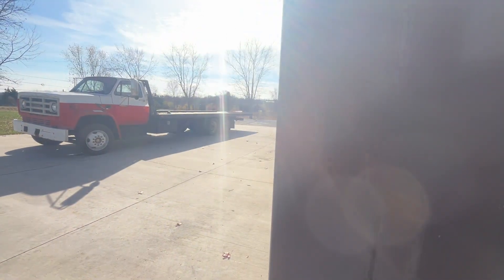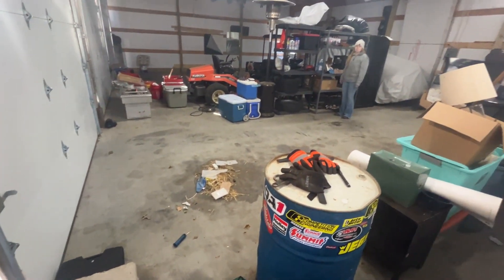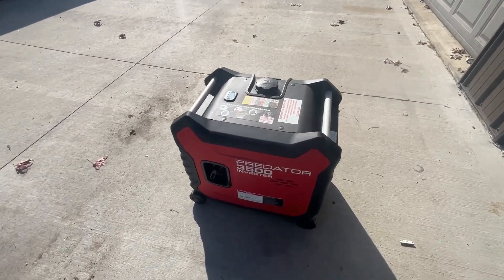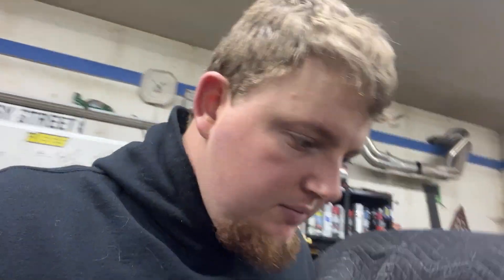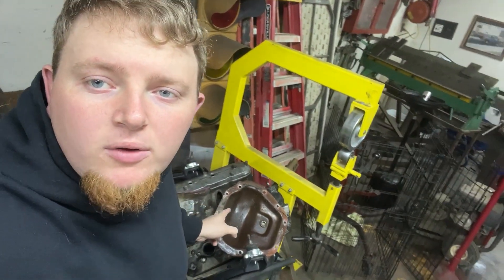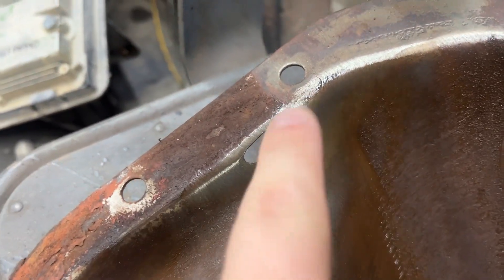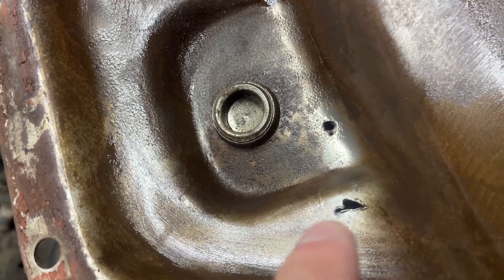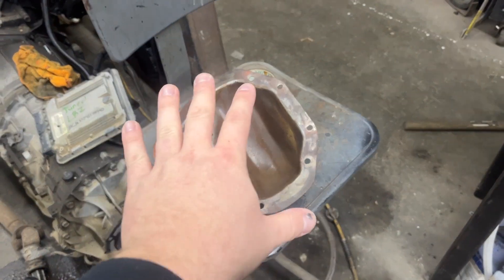We just had to add another step! 1985 chevy c3500 ramp truck (ugh whens it stop?)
hey if your new to the channel we have a 1985 chevy c3500 ramp truck that we have been building on the channel, consider liking and subscribing if you love old ramp trucks and race cars.